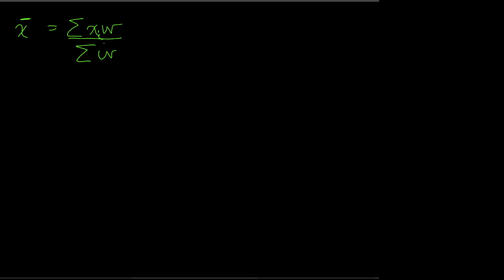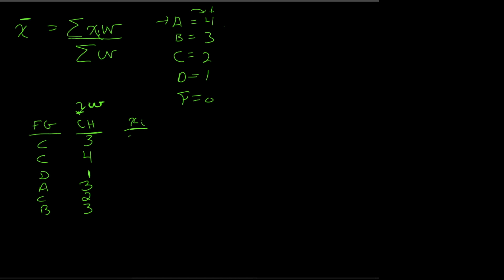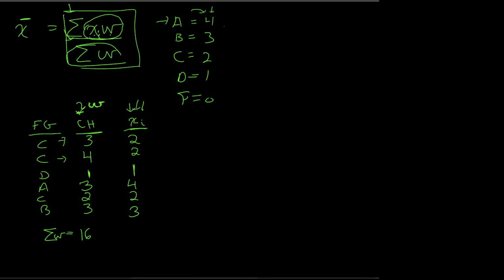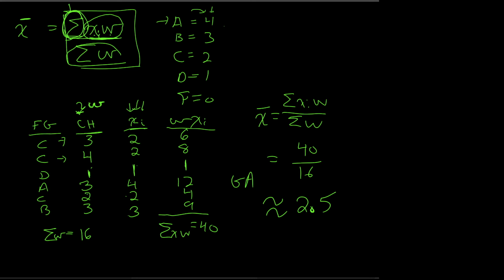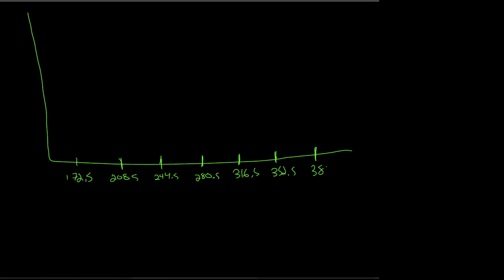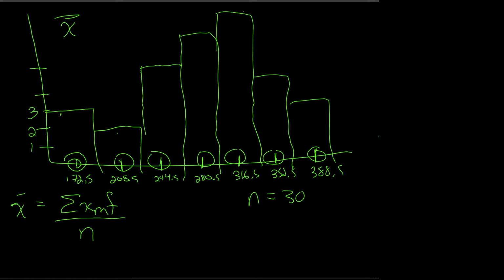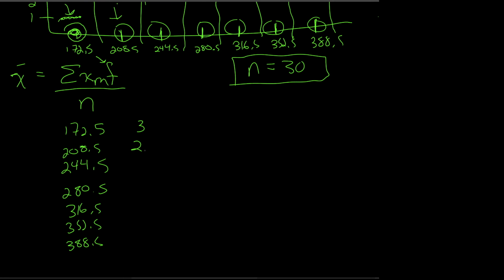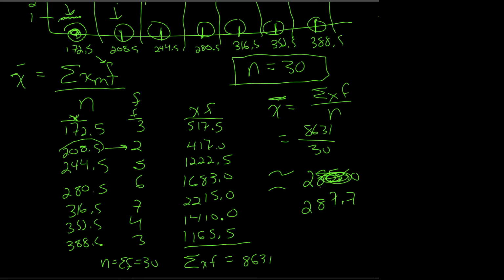MAT 143 Chapter 2 Section 3 Part II